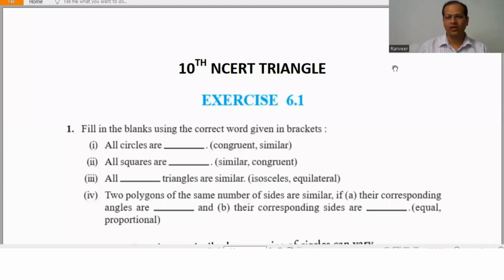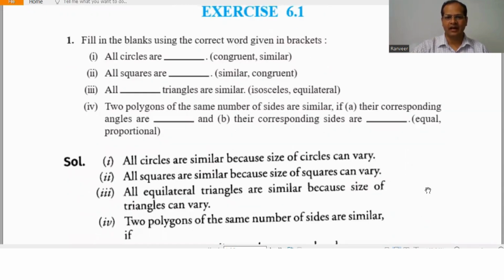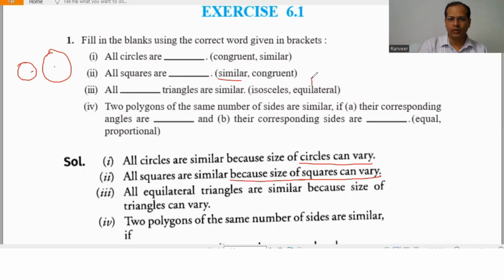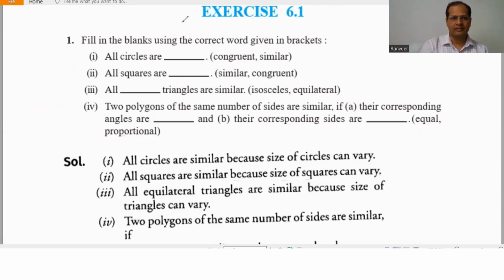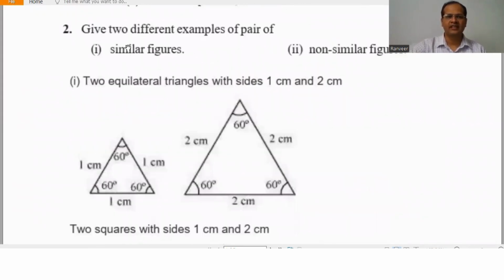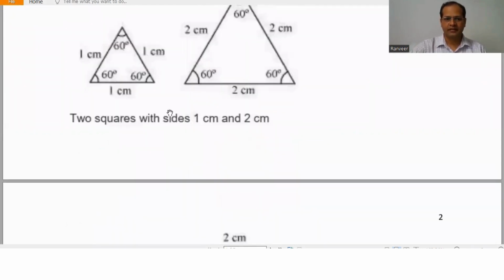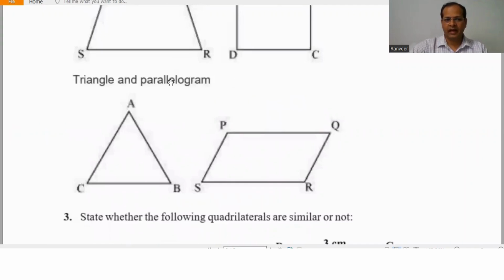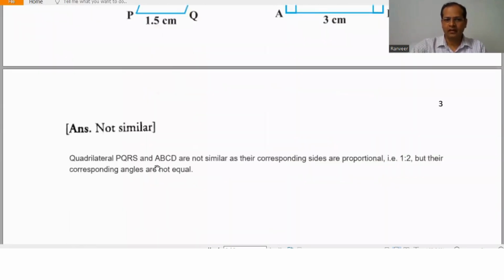"Triangles Chapter | Class 10 CBSE Exercise 6.1 | Simplified Solutions"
Welcome to this detailed solution video for Exercise 6.1 of Triangles, Class 10 CBSE Maths. In this video, we will cover step-by-step explanations for each question in the exercise, focusing on the fundamental concepts of similarity in triangles.
This video is designed to make the concepts simple and easy to understand, helping you build a strong foundation for the entire chapter. With clear explanations and well-drawn diagrams, you'll gain confidence in solving these problems and performing well in exams.

Watch now and take your preparation to the next level! 🚀